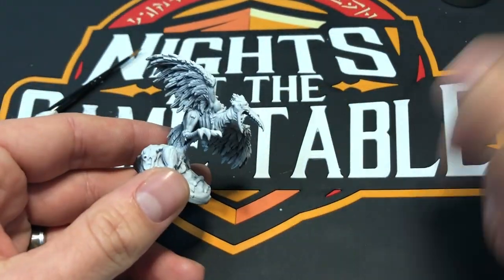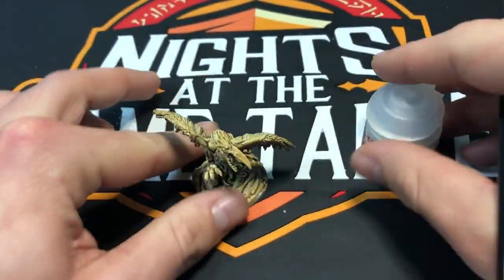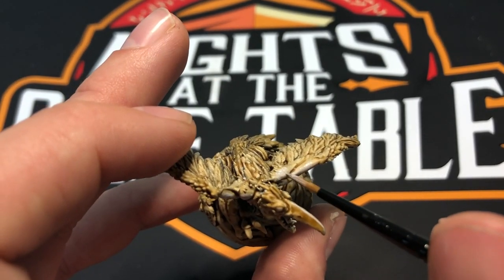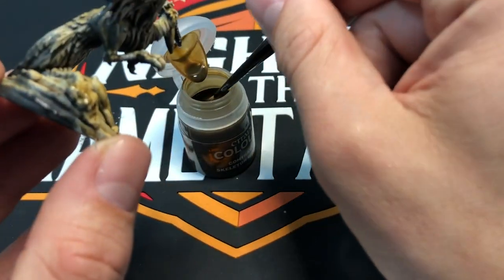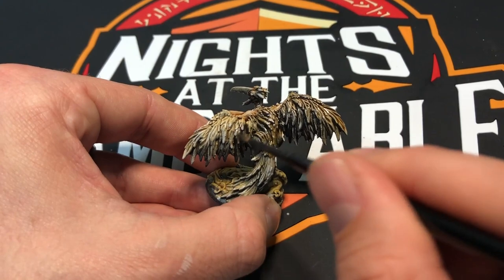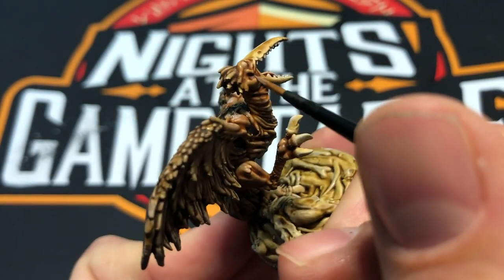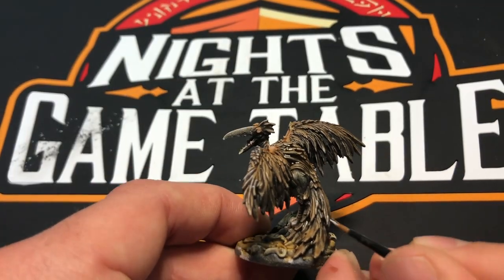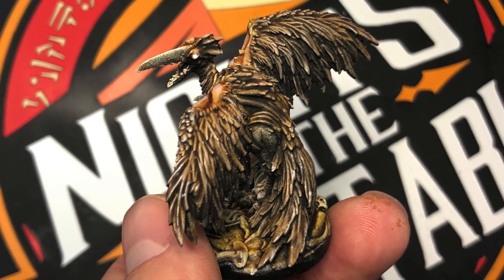Stormsunder: Heirs of Ruin - Inali Vulture Speed Paint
Our friends over at Lazy Squire Games sent us some awesome miniatures from their upcoming game Stormsunder: Heirs of Ruin to paint. These models are amazing and there's more to come!

For more hobbying tips and to see what other games have cooking, join us on Facebook in our group Game Talk for Gamers